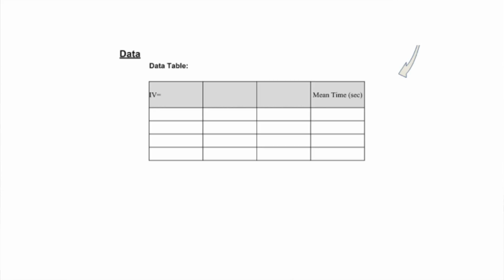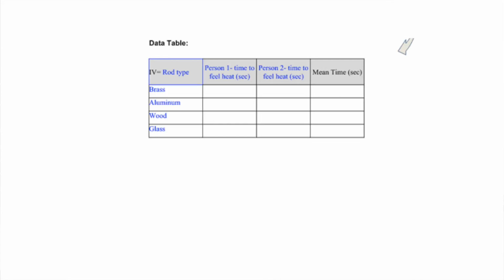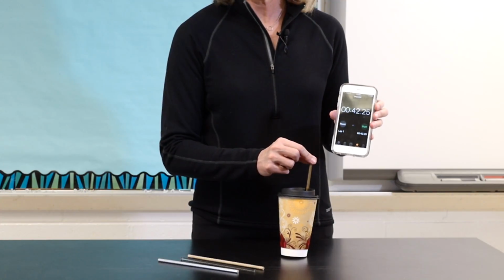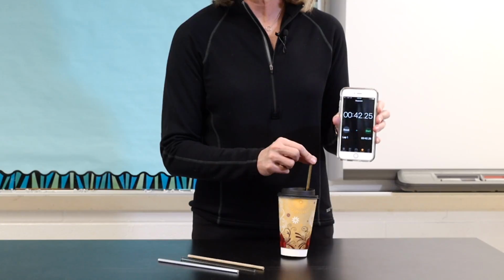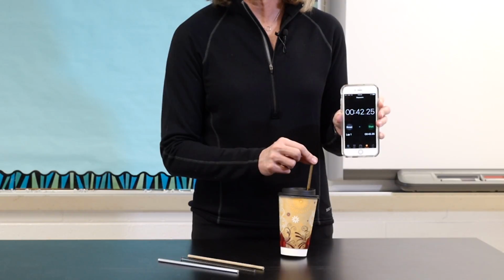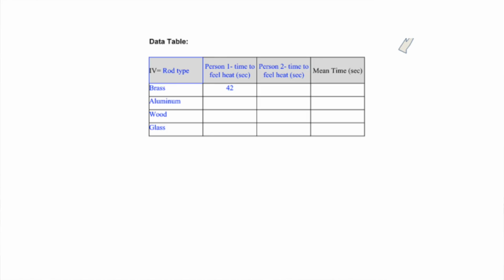BLB Lab 9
Part One - Conduction